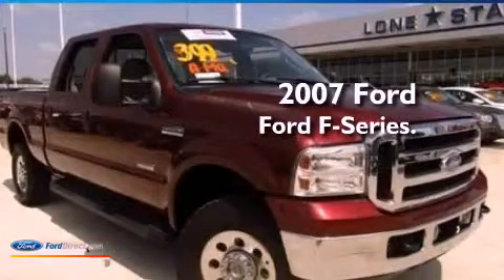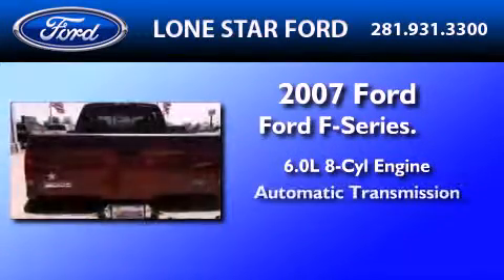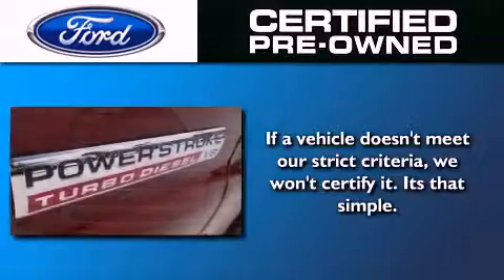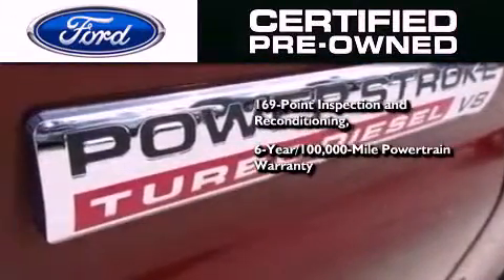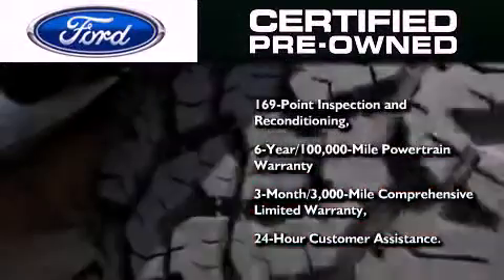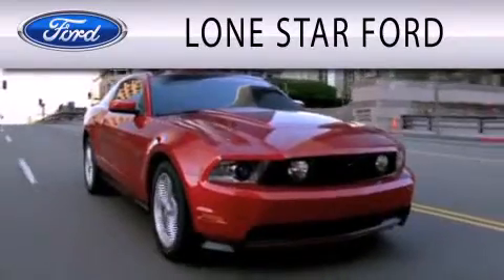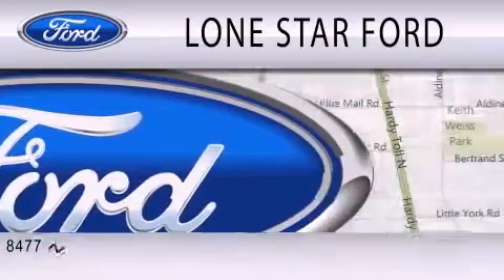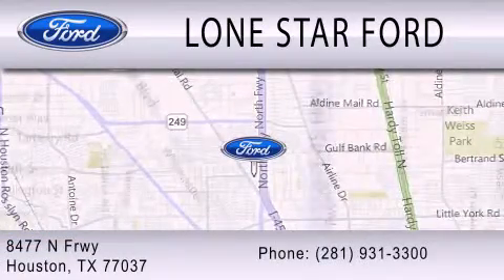Certified 2007 FORD F-250 Houston TX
Year : 2007
 Make : FORD
 Model : F-250
 Engine : 6.0L V8
 Trans . : AUTO

 Miles : 43,061

 Stock : T7EA10130